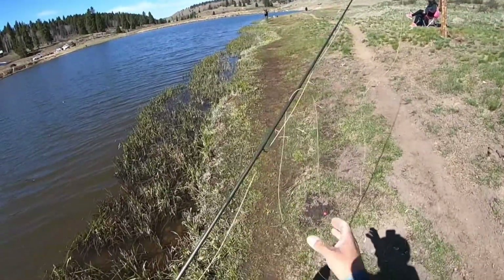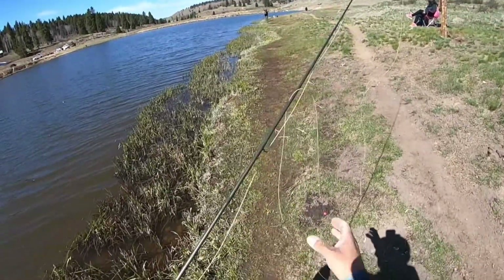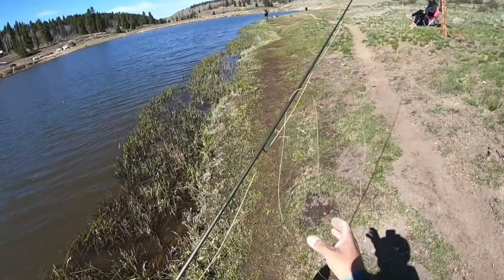FLY FISHING A NORTHERN NEW MEXICO LAKE. [ NEW MEXICO FISHING 2021 ]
Fly Fishing a Northern New Mexico lake for rainbow, brook, & cutthroat trout. 25-30 mile an hour gusts was a fun challenge but I was able to battle through it! Although i was a bit rusty on hooksets I managed to do pretty well and had a blast! Thanks for following along, I hope you like the video!